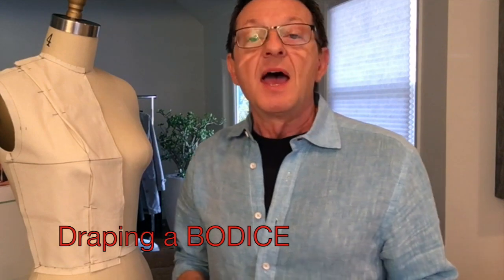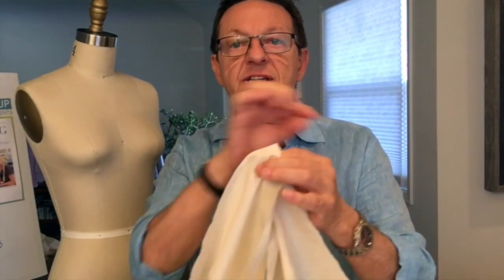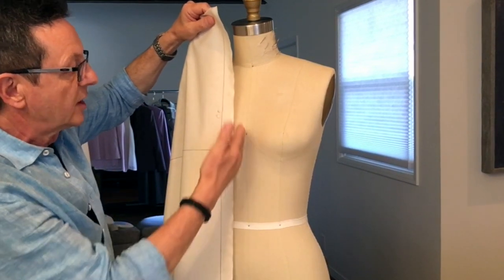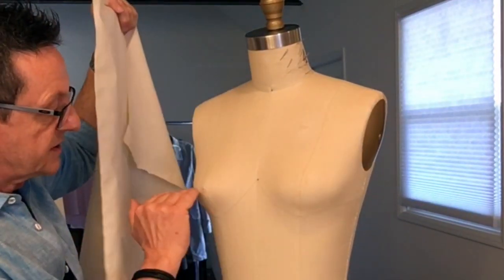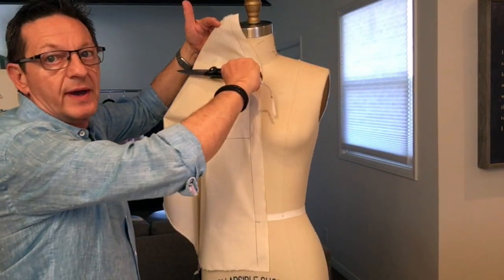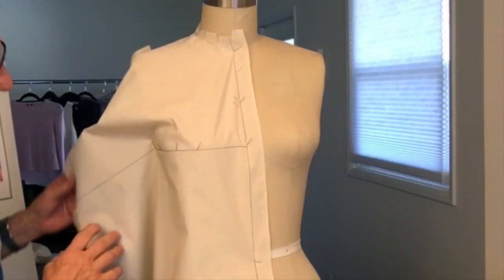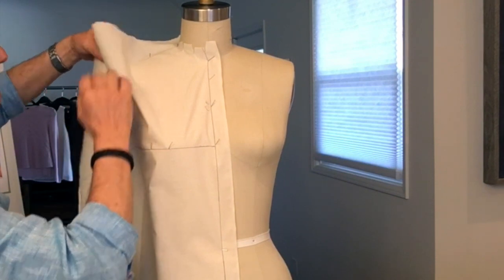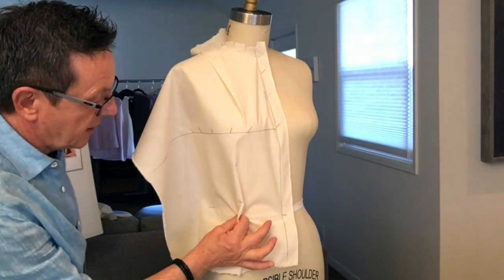Draping Basic 2-Dart Bodice For Beginners ~ Step-by-Step Tutorial ~ Fashion Design Draping Online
Draping Basic 2-Dart Bodice For Beginners ~ Step-by-Step Tutorial ~ Fashion Design Draping Online -- I'm going to show you how in this Video, which is a preview of one of my Courses on Fashion Design.

Want to learn Fashion Designing? how to make patterns? and draping? and sketching? Want to learn the skills and techniques in designing a fashion line? Want to start your own fashion brand but don't know where to start? Well... that's what I do: FASHION COACHING & CONSULTING is one of my specialties ~ I love to see the growth of your fashion brand, whether you're just starting out or want to expand your brand.

In my FABRIC Course I show you: What are the different properties of fashion fabric.

DRAPING: How to drape a basic bodice. And: Draping fabric for fashion design.  And: What is a SILHOUETTE.  And: How to work with leather.  And: Correct way to cut velvet.  And: Different Courses to take for fashion design.  And: How to practice Sketching for fashion design.  And: How to create Style Lines (stylelines).  And Production: How to manufacture a fashion line.  And advertising: Fashion Brands Print Advertising vs Editorial.  And: Why every Brand needs a strong Mission Statement. And: Th secret to staying motivated.  And: How to create Vision and Purpose for Fashion Brand.